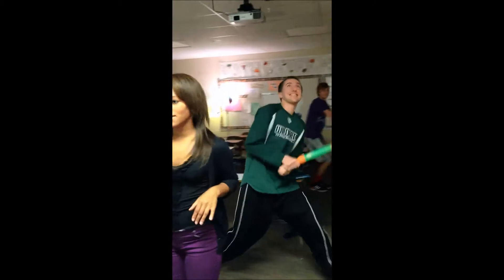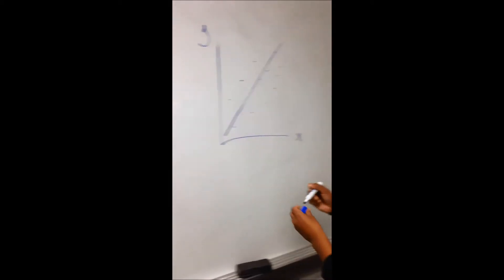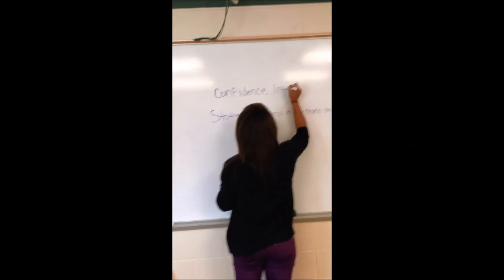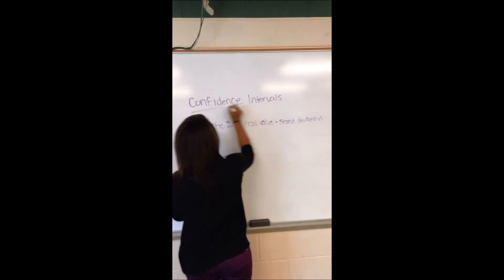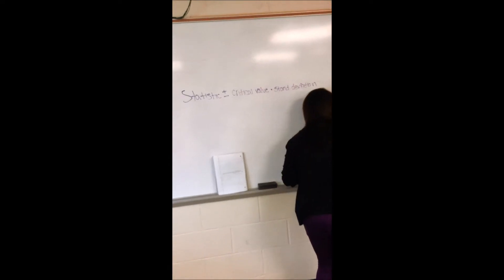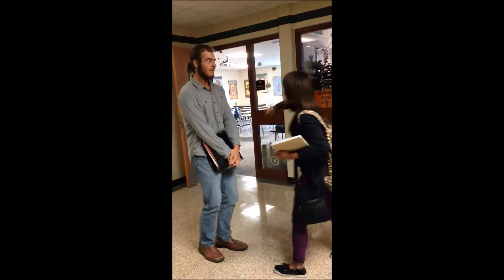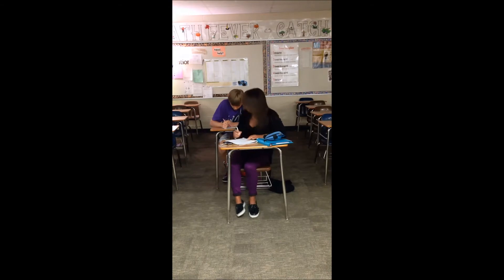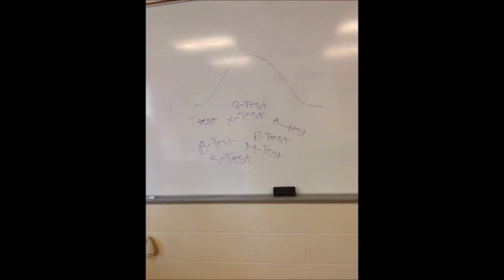Statistics (Glamorous Parody)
Statistics themed music video